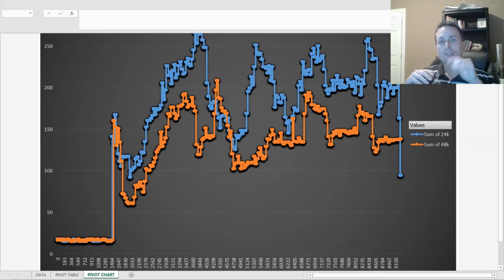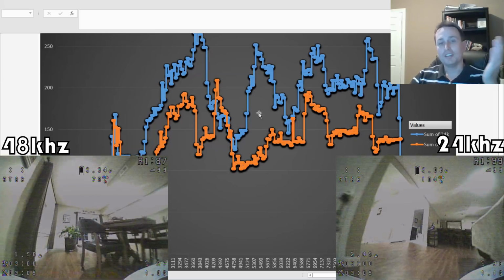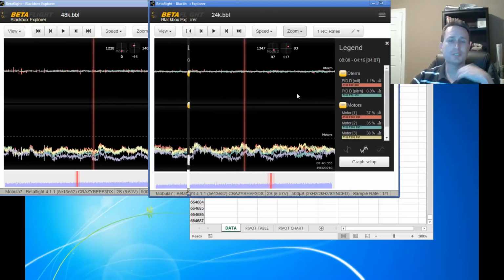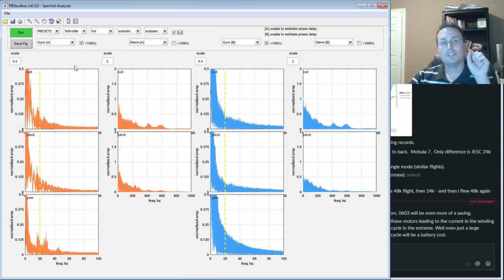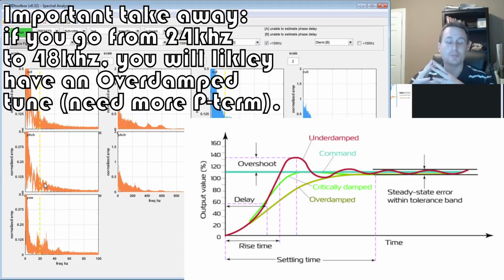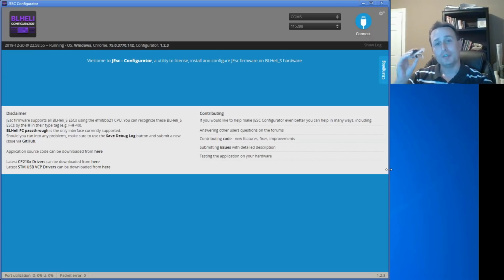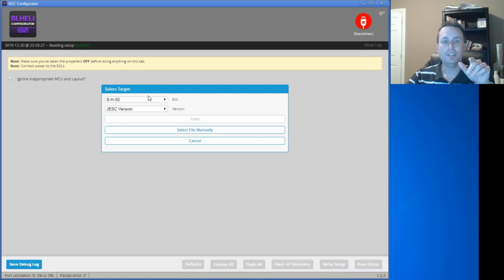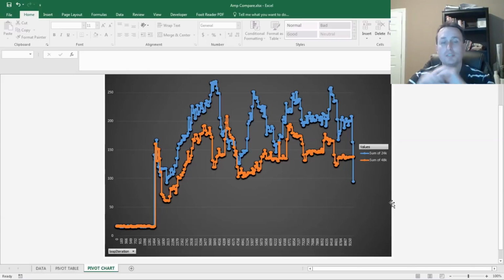24khz vs 48khz ESC Comparison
A comparison of 24khz vs. 48khz on BLHeli_S ESC with JESC on a whoop class quad.  The 48khz setting results in a significantly larger battery life vs. 24khz.

JESC: jflight.net/